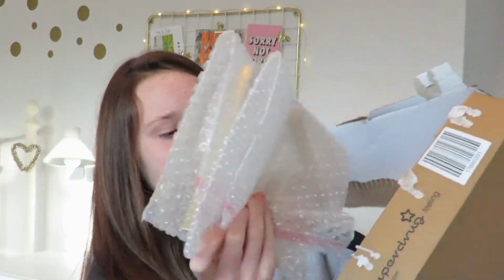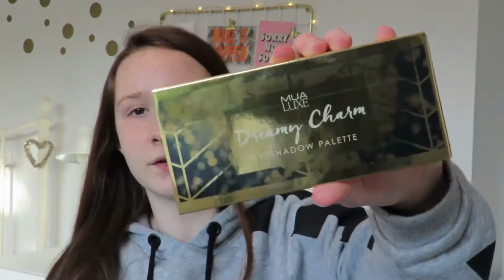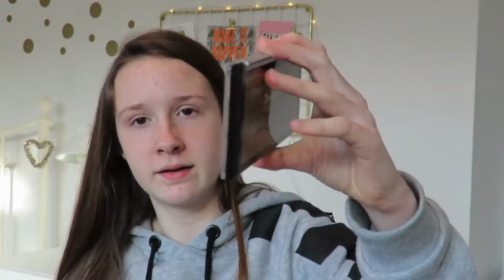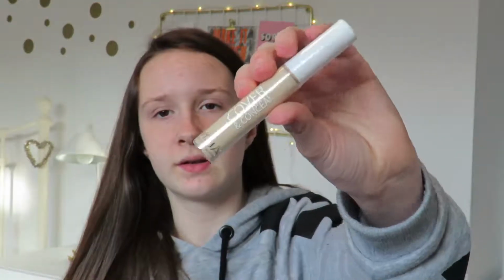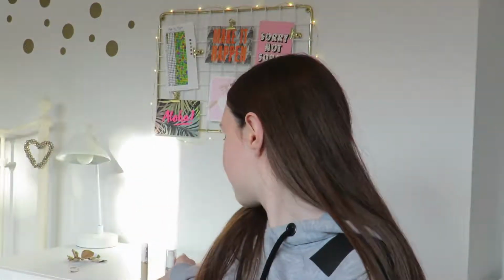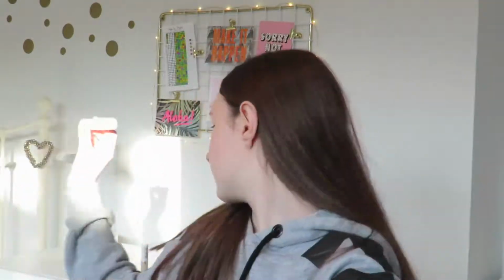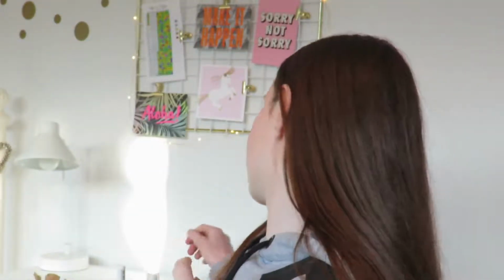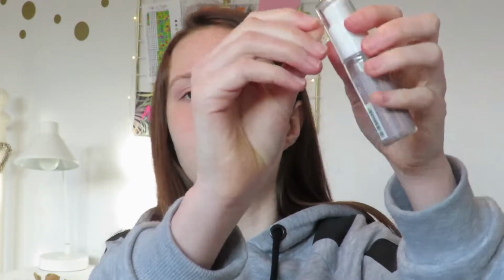MUA First Impressions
Hi everyone!
This video was really fun to make but sorry about the rushed end😂